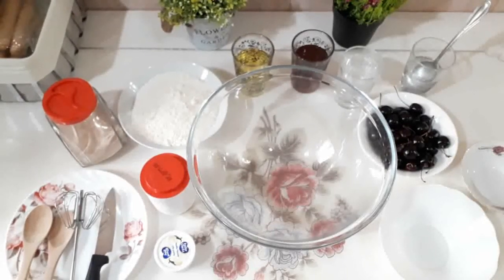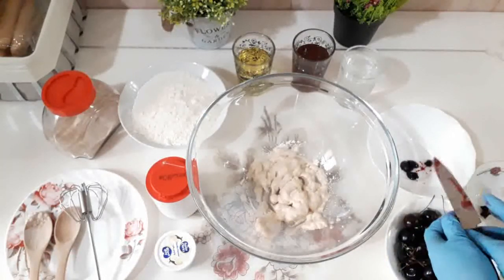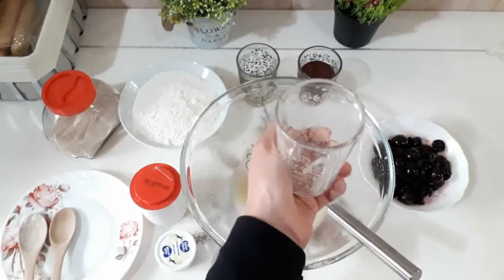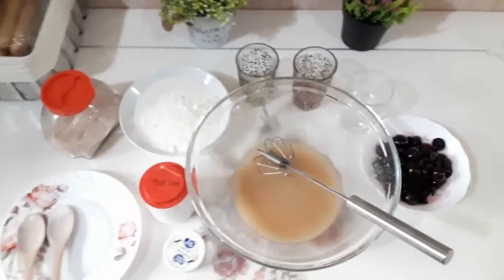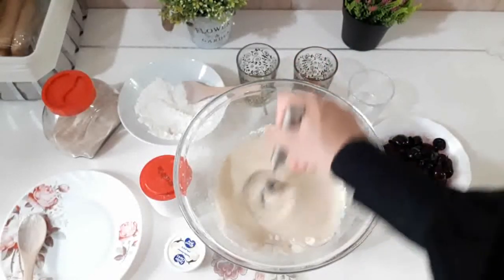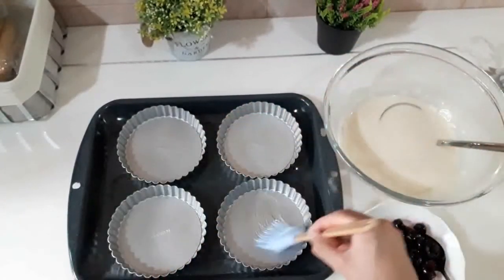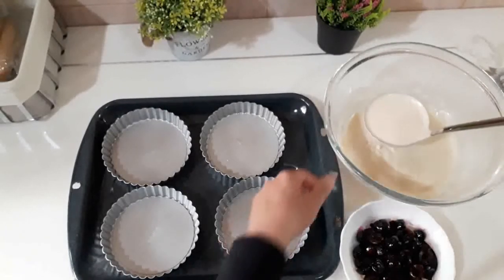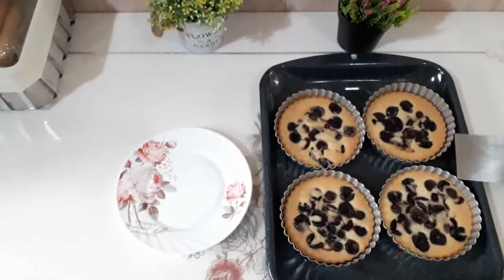Cherry cake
Good Information:
Cherries raise blood levels)

Ingredients:
Cherry.
2 and half a cup of flour
3/4 cup natural honey 100%
 spoon baking soup
   spoon vanilla
 spoon yeast
3/4 corn oil
A cup of warm water
Hanging and half warm water to yeast, baking soda.
Add flour, water, and honey as needed